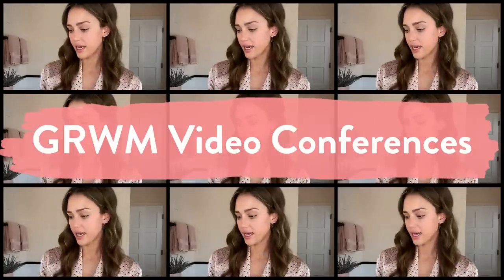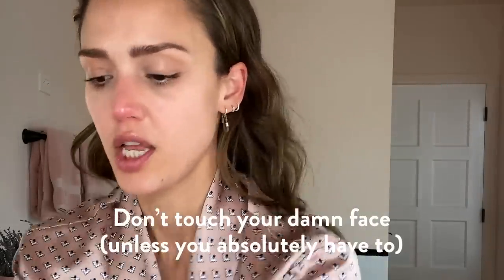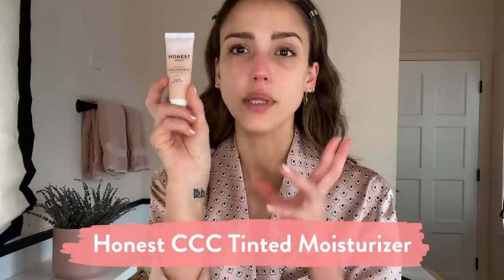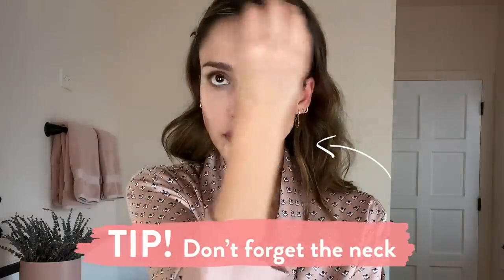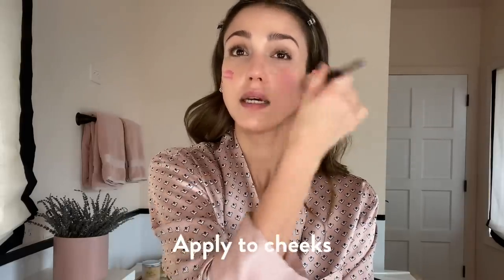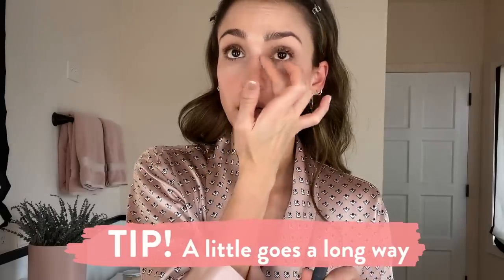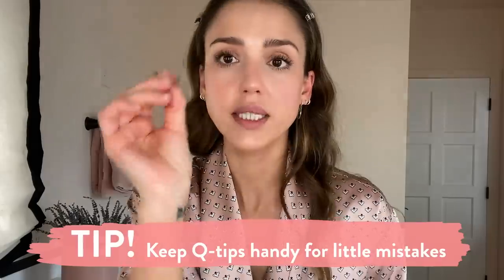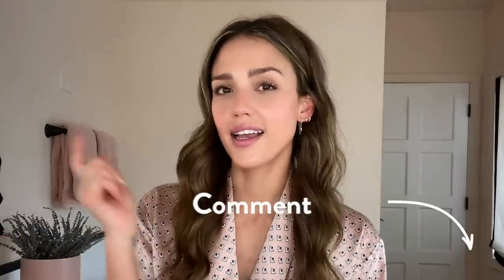GET READY WITH ME! -video conferences- | Jessica Alba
Hey guys,

Get ready with me: video conference edition! Zoom calls and video conferences are the new normal, so I'm excited to share my quick beauty routine! Check out some of my current faves to that take me from fresh face to glam face in minutes.

Also, special shout out to my girl Deepica Mutyala, fellow Youtuber and founder of Live Tinted for that pop of color! I love discovering new beauty tips, so let me know what your quick glam tips are in the comments below!

 Xo,
Jessica

PRODUCTS-

PYT All + Nothing Concealer:

Eyelash curler and Beauty Blender tools used